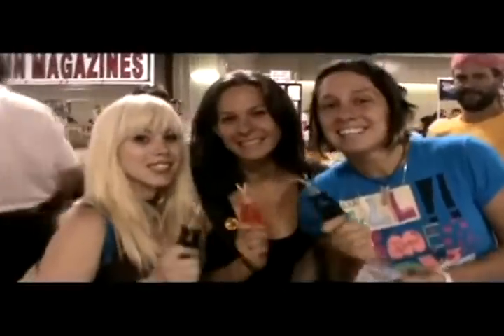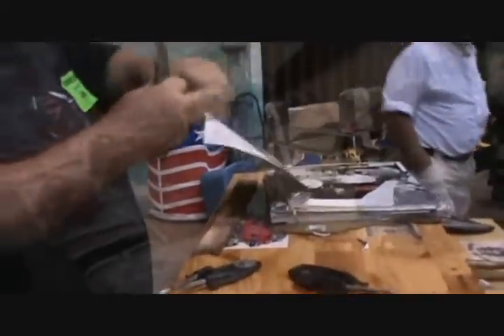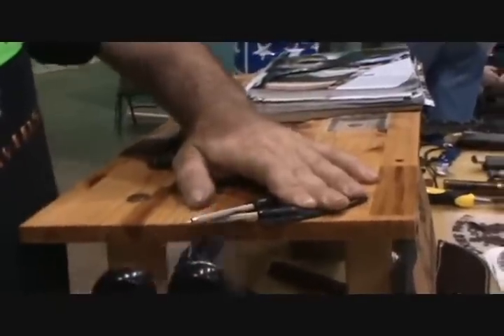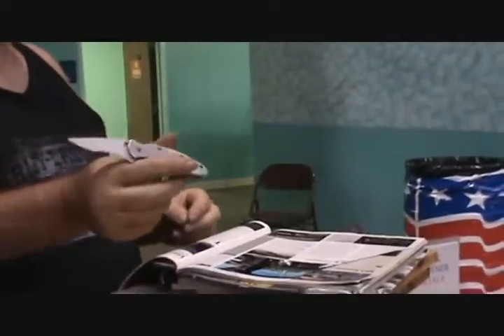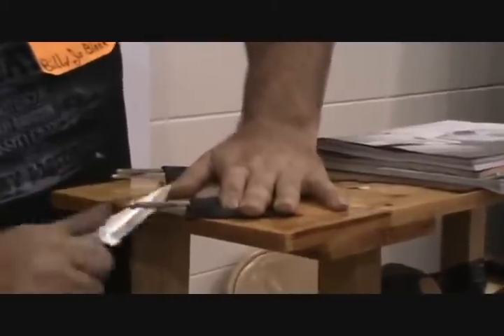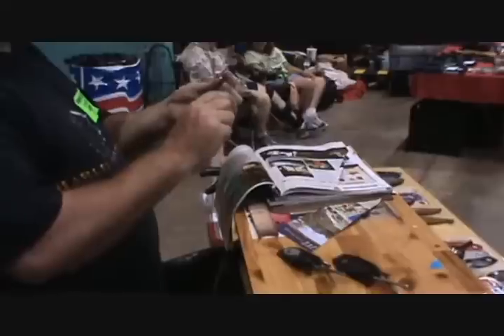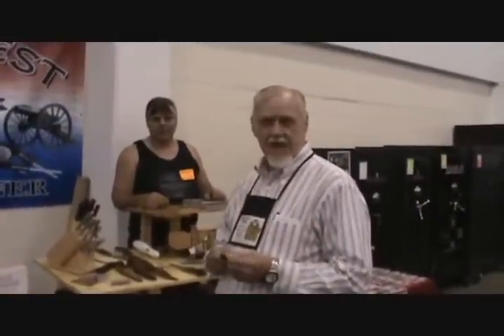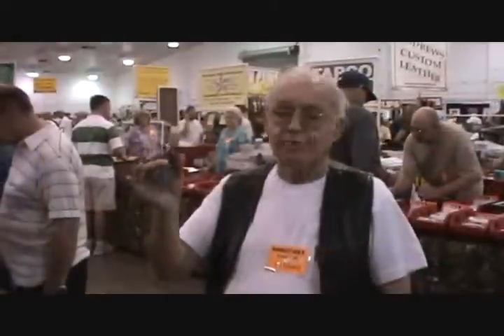Demonstrating Dixie's finest knife sharpener. New Gift Ideas and gadgets for 2020.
Paul and his wife Billie Jo Block are showcasing their original sharpener at the Florida gun shows, also known as the Southern classic gun shows. As a small family business established in 1969, we've been crafting knife sharpeners with our family name, Block, on every handle, and we stand behind our product with a lifetime guarantee. In the southern states, we're recognized as "Dixie's Finest Knife Sharpener."

We offer free sharpening for hundreds of different pocket knives, kitchen knives, and various uniquely shaped blades and cutting edges that other sharpeners cannot handle. This demonstrates the superior quality of our knife sharpeners and confirms that we produce the best knife sharpeners available.

We rely on you, our customers, to be our friends and to spread the word about the effectiveness of our sharpeners. Our knife sharpeners are available for purchase starting at $19.99, with shipping included. We also have a newly updated, re-patented model available now.